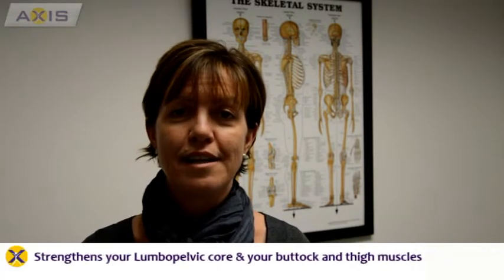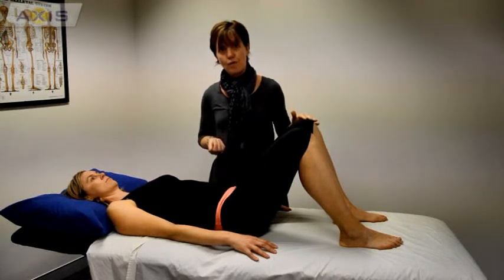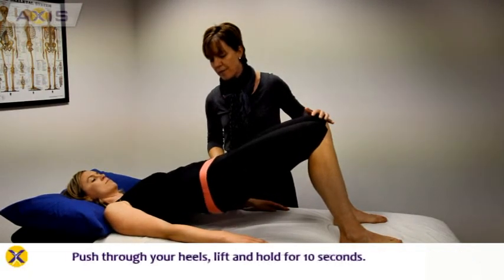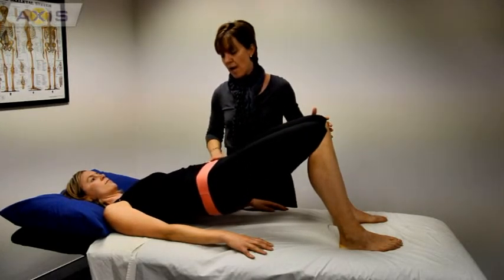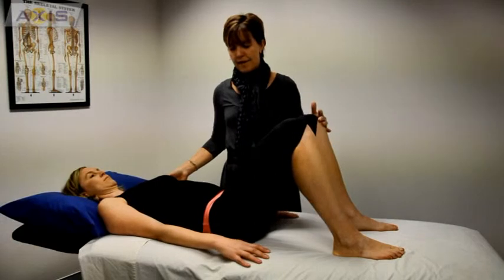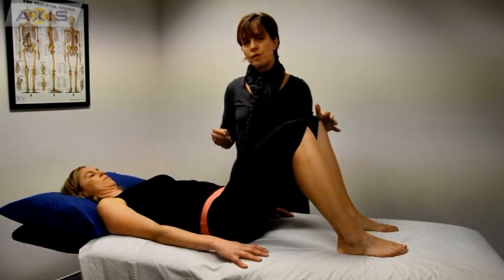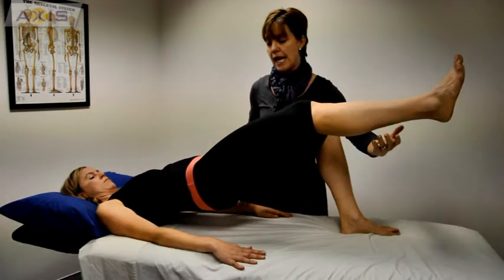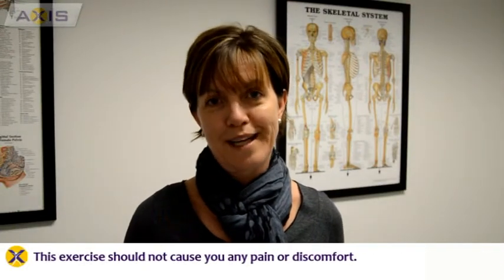AXIS Physio - 003 Bridging